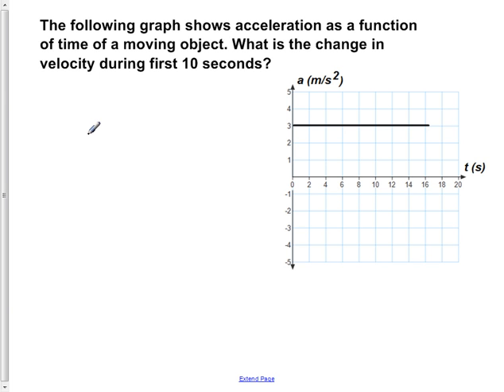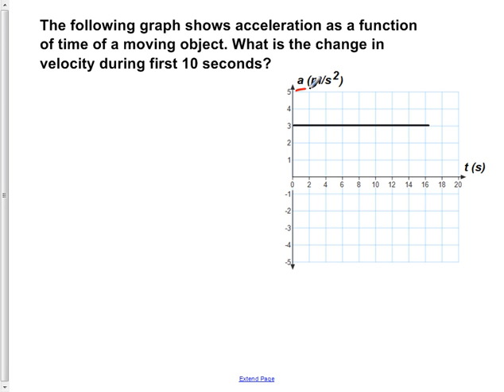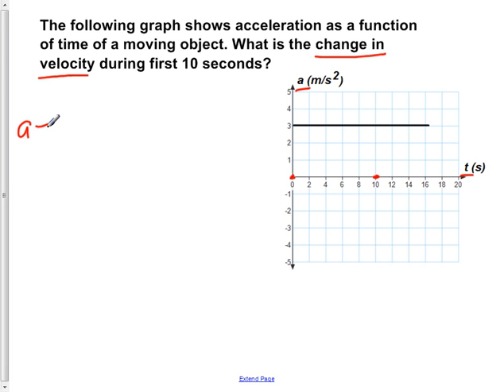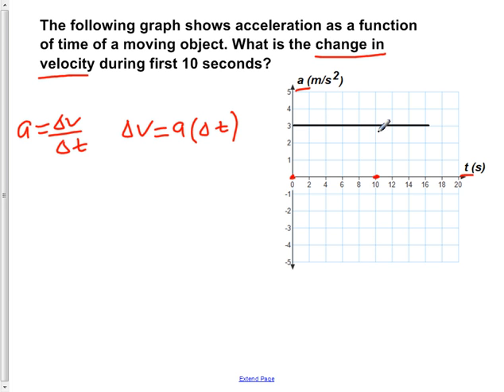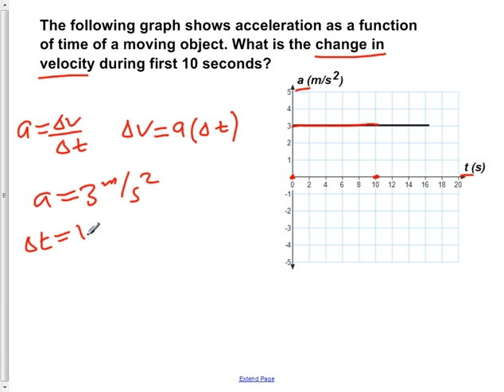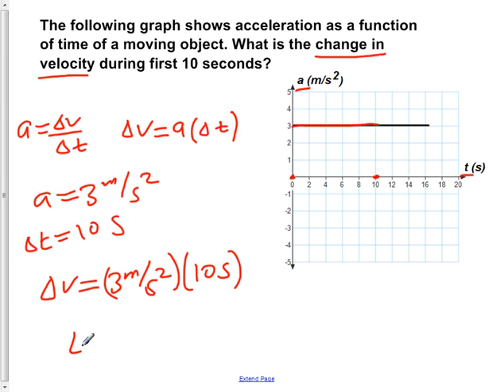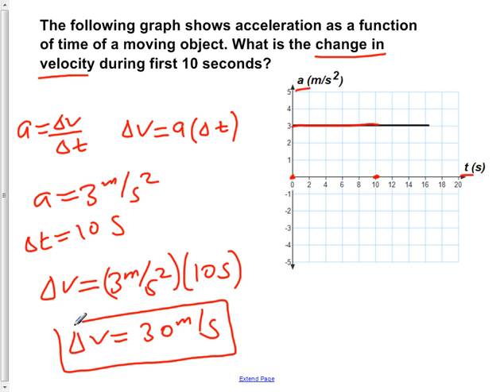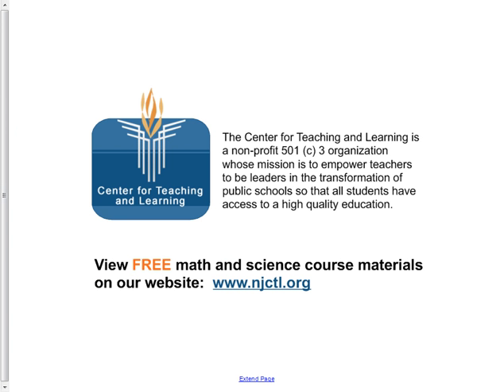AP Physics B Kinematics Presentation #10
The following graph shows acceleration as a function of time of a moving object. What is the change in velocity during first 10 seconds?

Slide text:  10 The following graph shows acceleration as a function of time of a moving object. What is the change in velocity during first 10 seconds? Students type their answers here Δ v = area = (3 χ 10) = 30 m/s